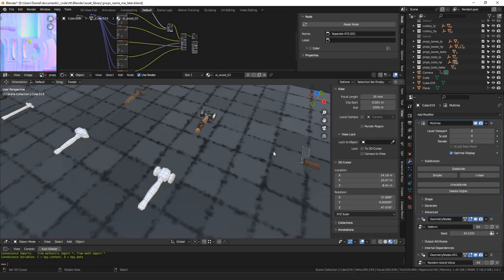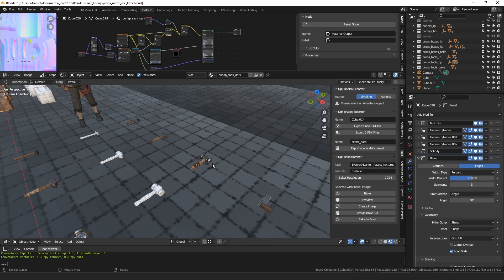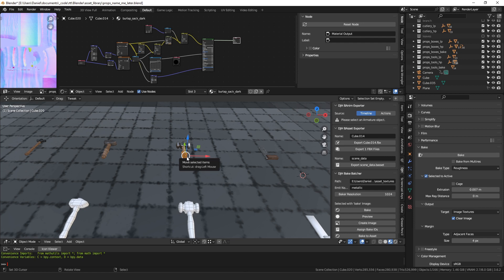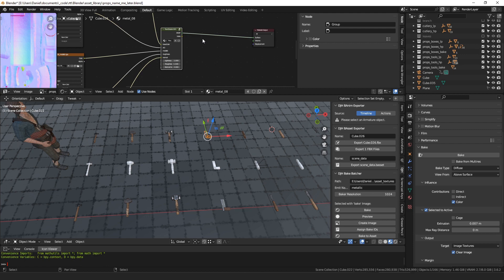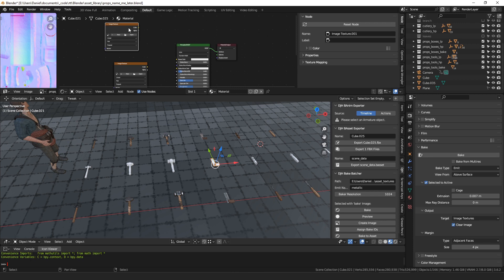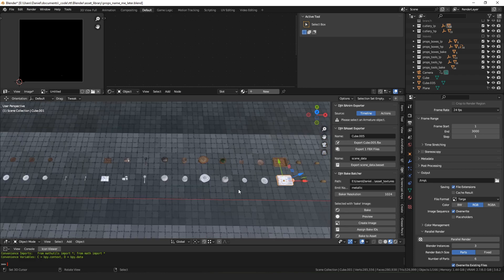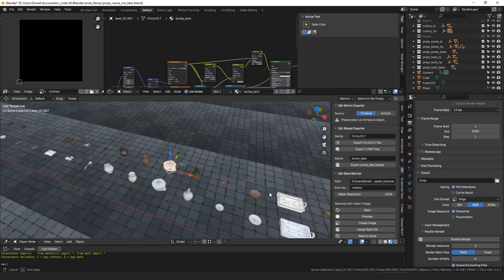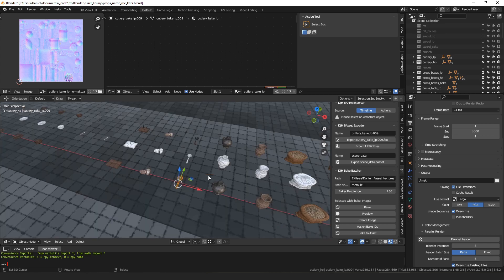What I Dislike About Baking in Blender... and how I fixed it.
Taking an asset, or set of assets, from the point where they look done in Blender, to where they are ready to export to a game engine can be a long and painful process.  In this video, I discuss some of my pain points with the texture baking process and show the solution that I have been working on.

An improved version of the tool shown in this video is now available:

0:00 what is baking, briefly
1:18 the assets I'm baking
2:12 what's the problem?
3:37 editing bake settings
4:42 must merge meshes
6:07 uvs cannot overlap
6:59 must edit all materials
8:58 target image node must be selected
10:32 must manually save every bake
11:29 too many details to remember
12:26 my baking addon
17:54 in conclusion